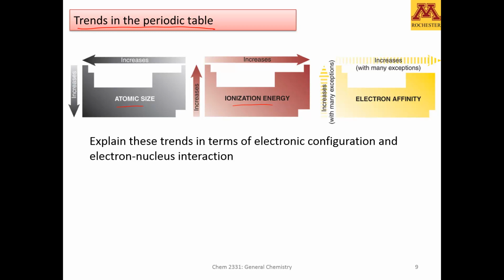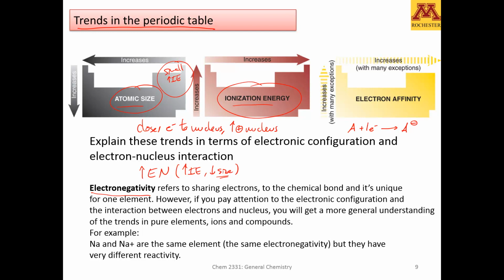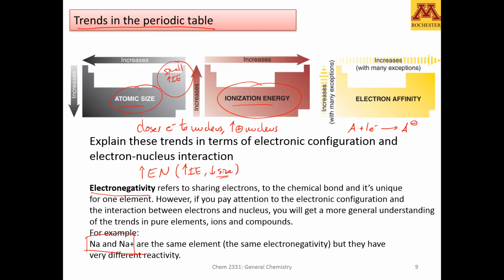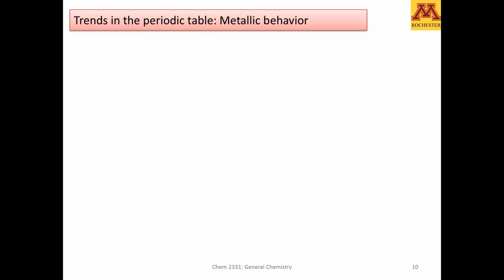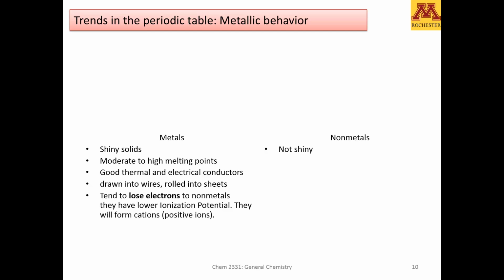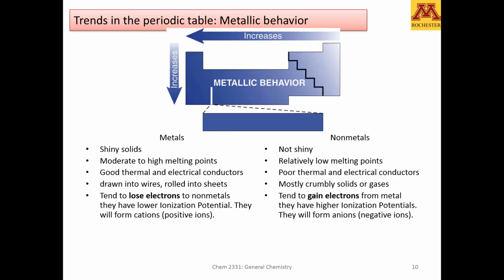GenChem1: M7-D2 Electronegativity and metallic behavior